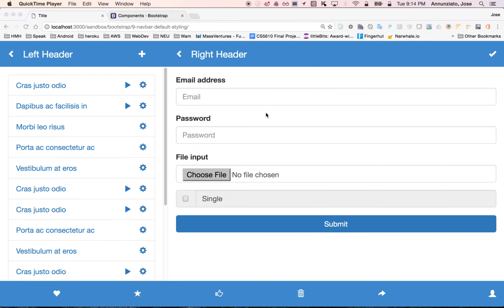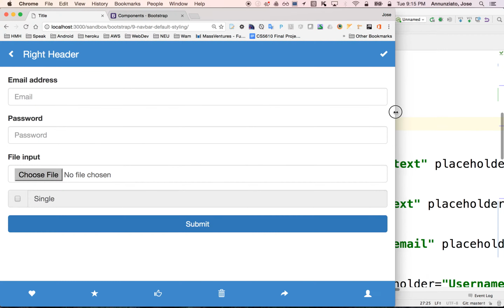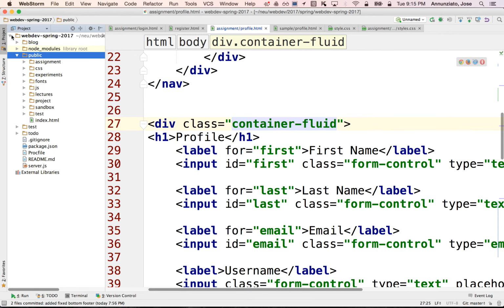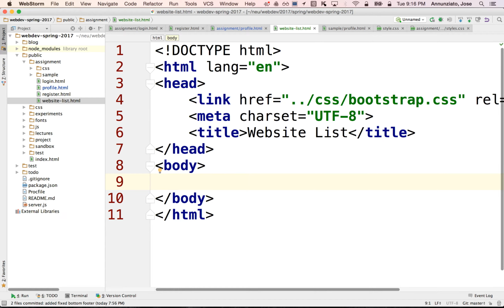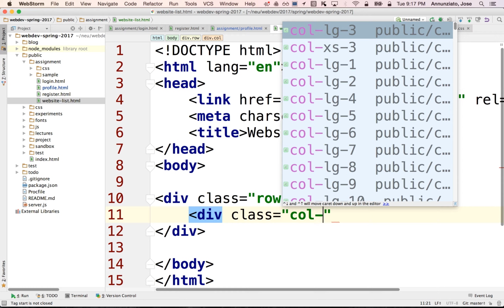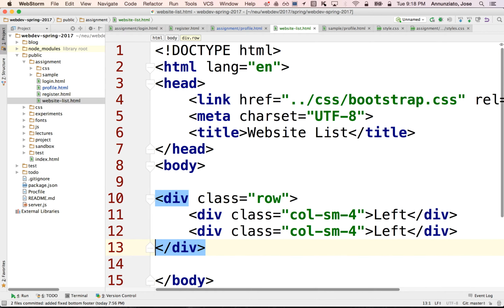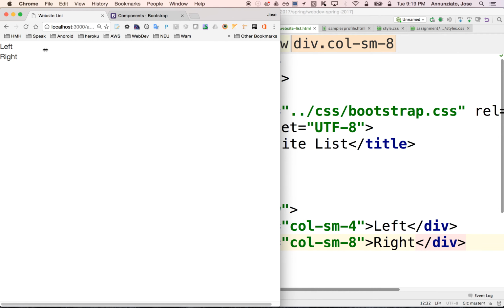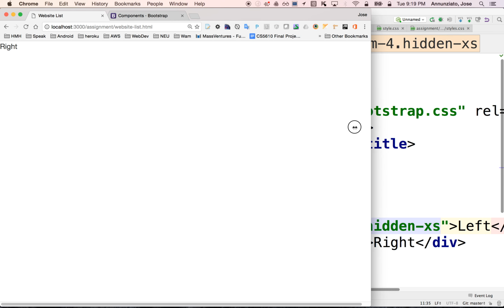10 laying out a page into 1:3 and 2:3 responsive mobile screen webdev spring 2017